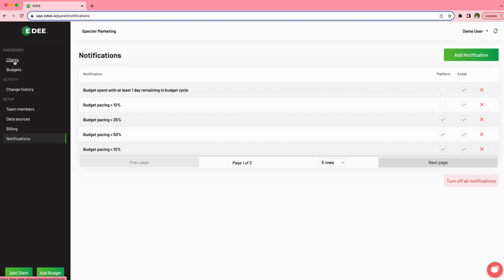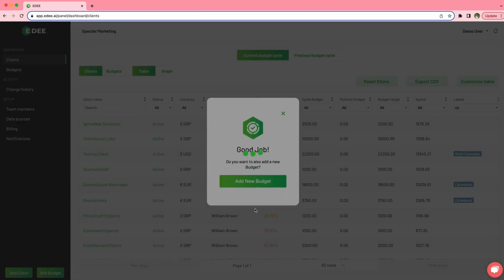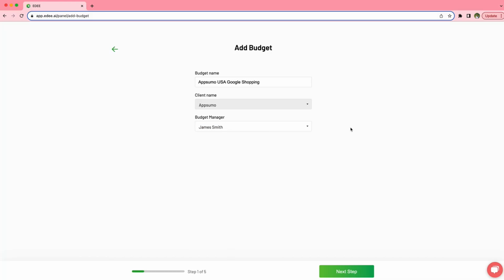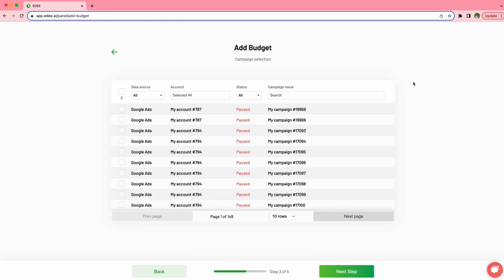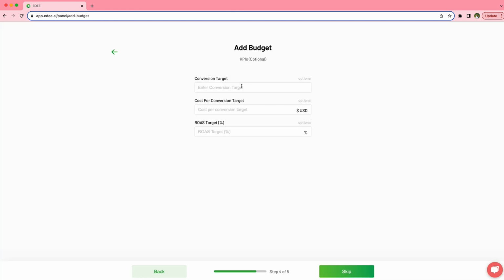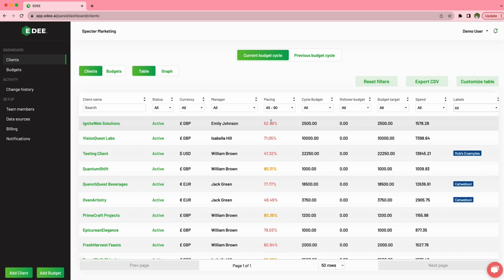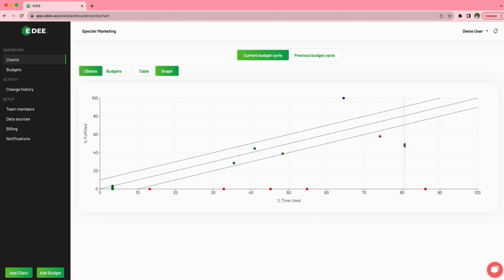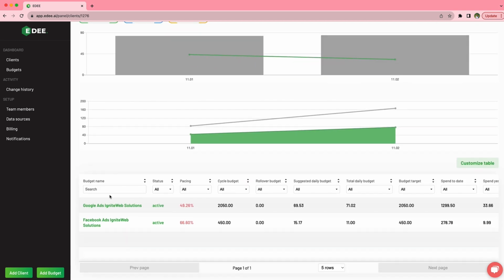Easily Control PPC Spend with EDEE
EDEE is a digital marketing budget management platform that helps you create custom budget cycles and monitor paid ad campaigns.

Save time managing digital marketing budgets with automated reporting

Tracking your marketing budget with spreadsheets and calculators across different logins feels like homework straight out of a college nightmare. ("It's costing me so much money to fail this assignment.")

It's tough to focus on marketing strategy when you’re in the weeds worrying about underspending and overspending.

What if you could automate your budget pacing with rollover tracking, custom budget cycles, and overspend control across ads channels?

Say hello to EDEE.